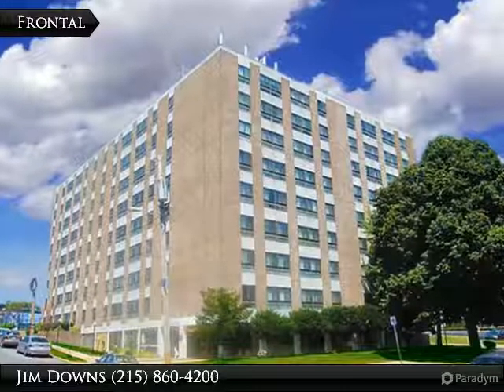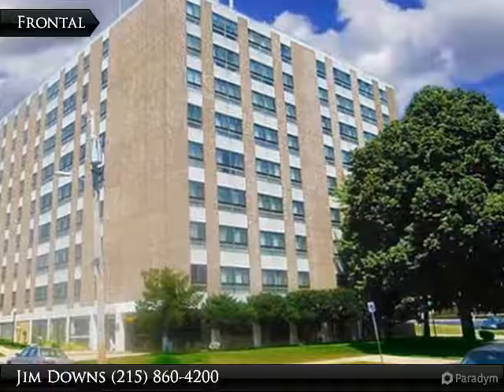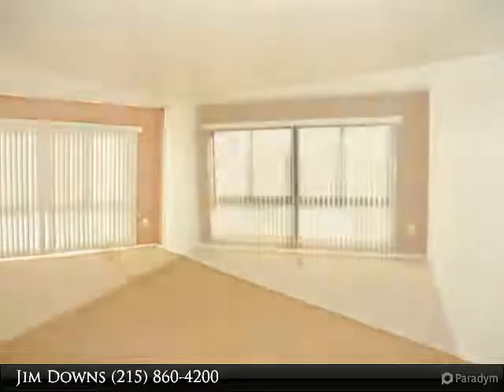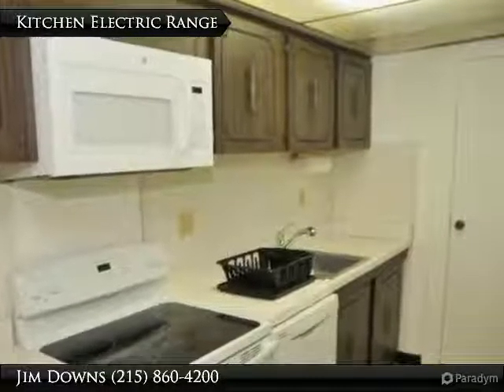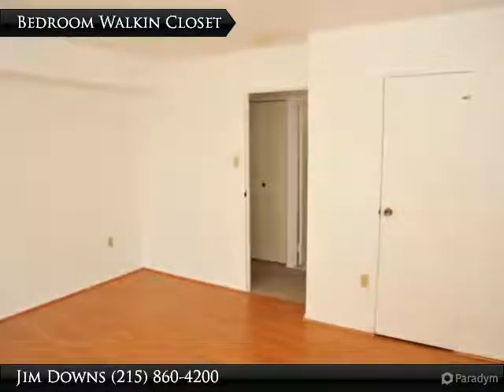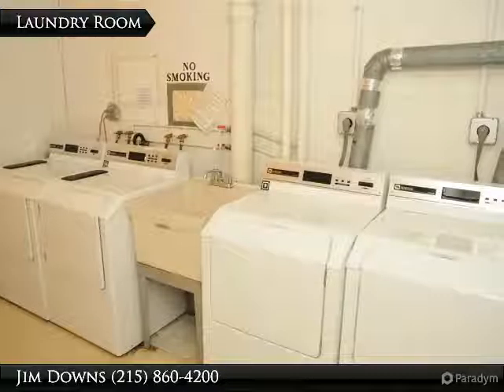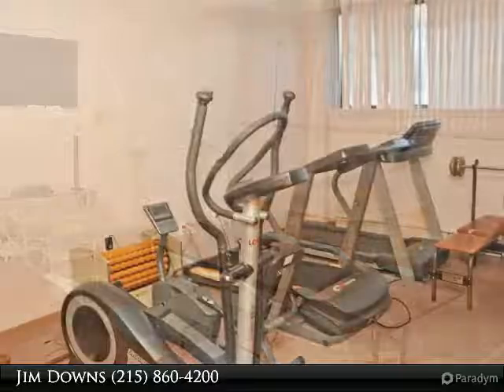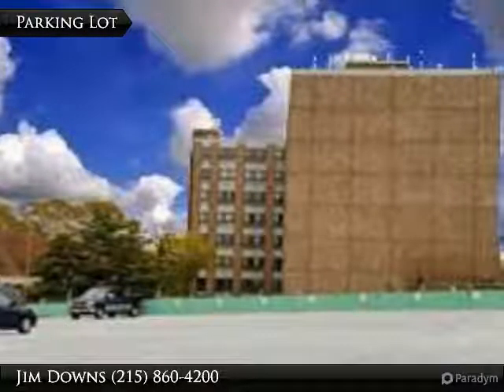Estate Sale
Outrageous Deal. Estate Sale... Make Us an Offer Today/...You can have it all at Valmont Towers, with a beautiful lobby, security on duty, elevators to your condo, laundry room on each floor, swimming pool, exercise room, community room, and deeded parking spot. Monthly condo fees include heat, hot water, electric, water/sewer and so much more. Live your dream in this beautiful freshly painted condo with an open style floor plan with a large living room (big window overlooking the city skyline), and dining room. A galley style kitchen with a newer electric range, microwave and refrigerator as well as built-in pantry. The large bedroom has a walk-in closet and newer style hardwood laminate floor for easy maintenance. The bathroom is adjacent to bedroom, has a vanity, commode, and a refinished Tub & Shower combination. Your new maintenance free condo is convenient to shopping, public transportation and major thoroughfares Rt. 1, Rt. 73, I-95, PA Turnpike with easy access to Center Cit

Presented By:
Jim Downs, KW Newtown